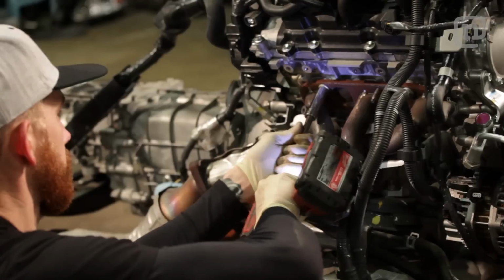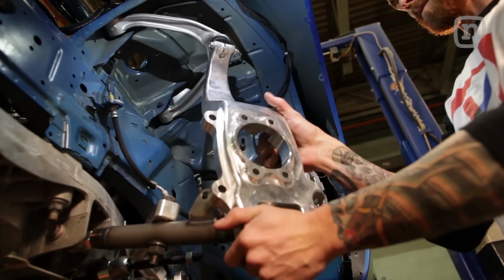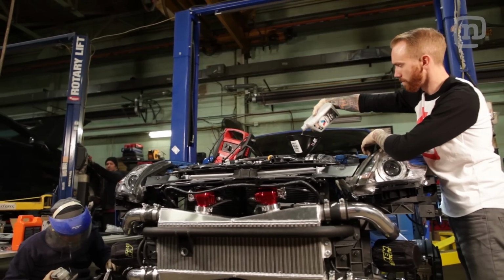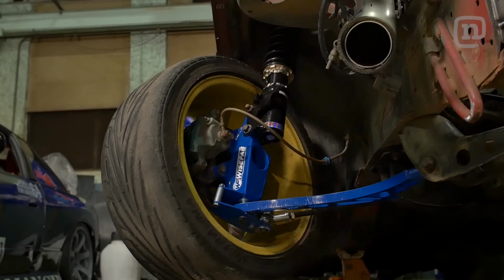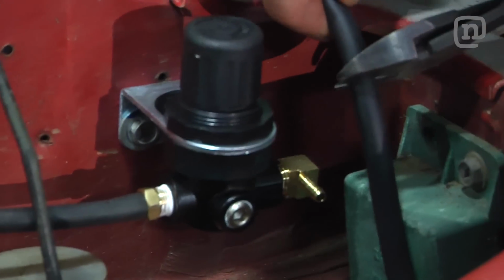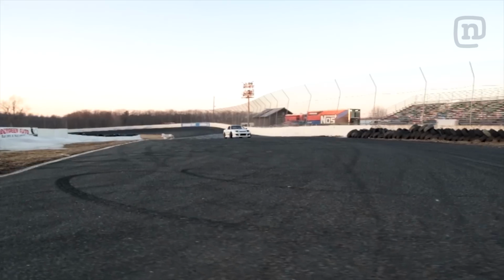Tuerck and Forsberg Want a Rematch: Drift Garage Season 2 Recap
Professional Formula Drift drivers Chris Forsberg and Ryan Tuerck recap their favorite moments from Season 2 of Drift Garage. It was a busy season, with Forsberg tuning his stock 370Z into a 700hp track beast. And Ryan didn't do too badly for himself either,  making his missile car something to be proud of with new suspension, a turbo upgrade, more power, and more.

Tune in Tuesday, June 16th for Part 1 of GAME OF DRIFT!